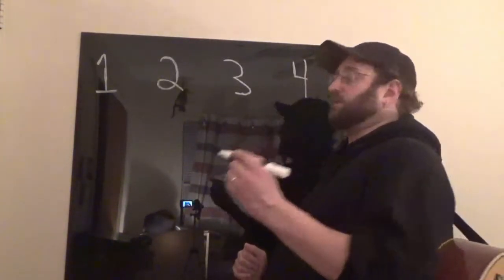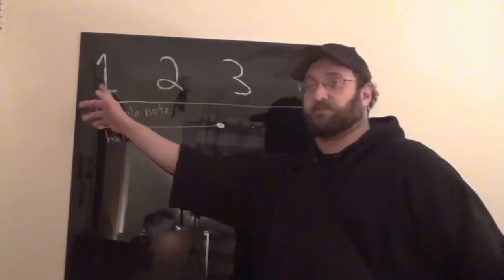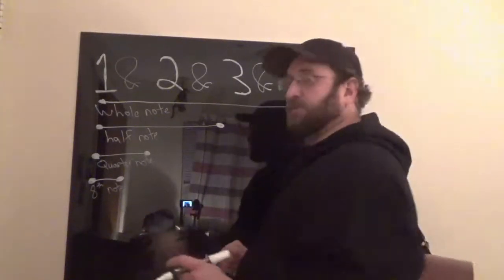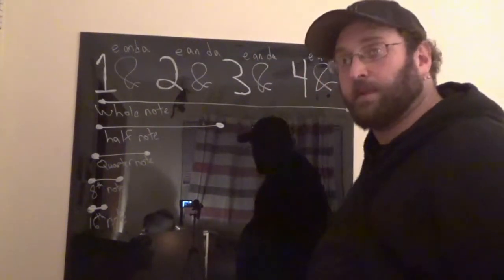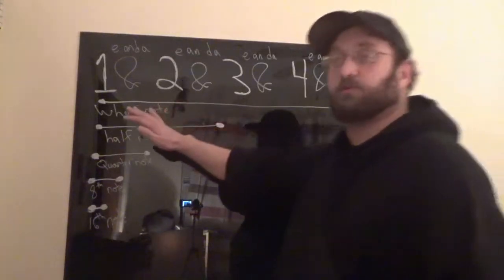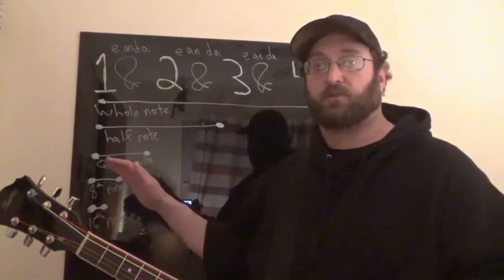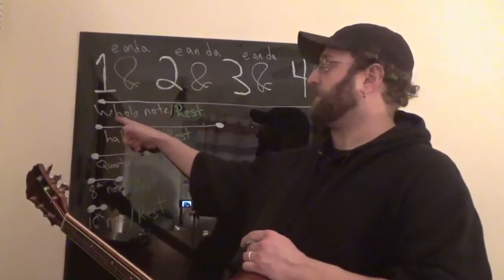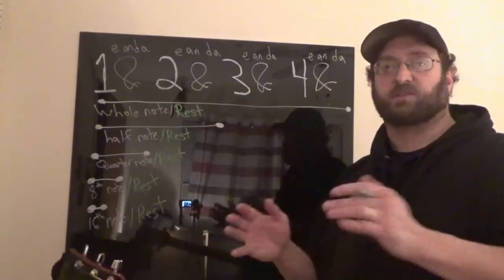Rhythm on guitar explained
A video on how to play rhythm. Learning the basics of rhythm. I'll make a video on how to strum as well soon.